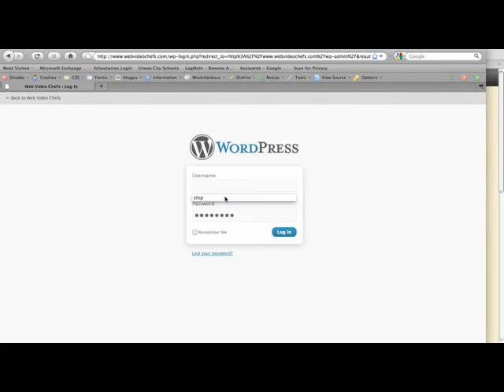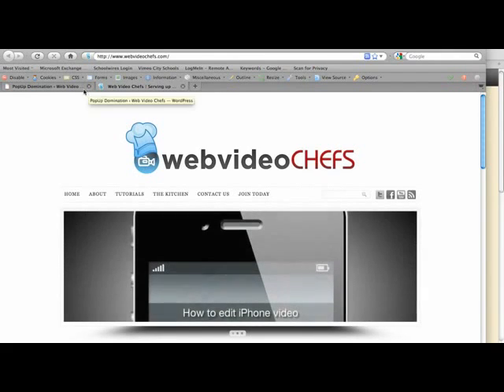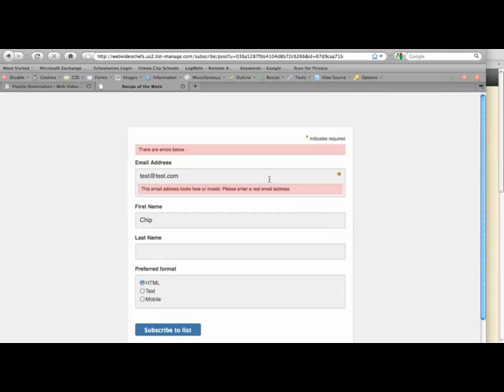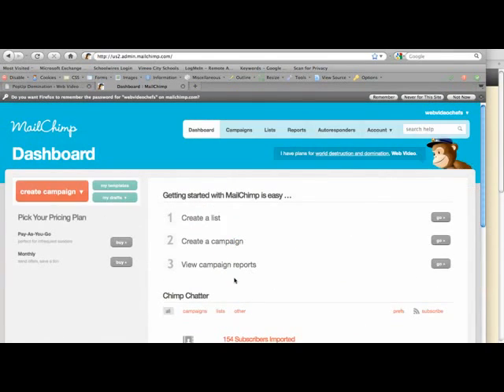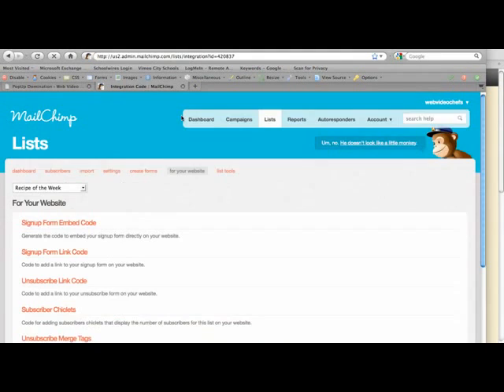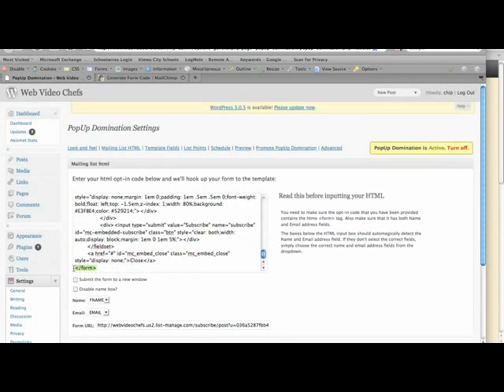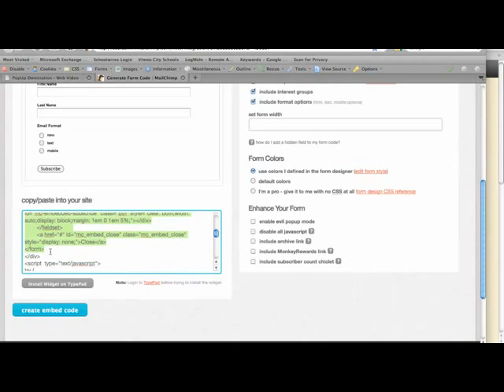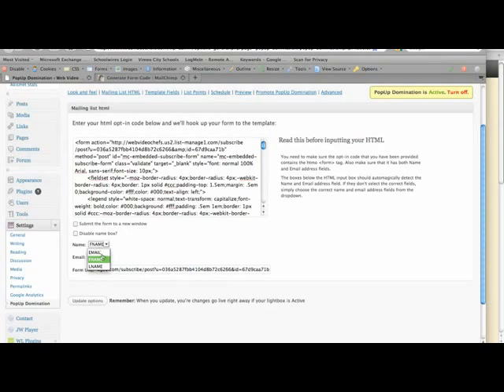how to add an optin box to wordpress -- plugin for email subscription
The best way to engage potential customers is to let them subscribe your email newsletter,popup domination is the popular wordpress opt in plugin that helps you attract more email subscribers through their pretty designed light box based pop up window,just like other good wordpress plugins,you can quickly start to use it without any technique requirement.
And it has been proven very helpful in increasing subscription rate by thousands of internet marketers in different niches,